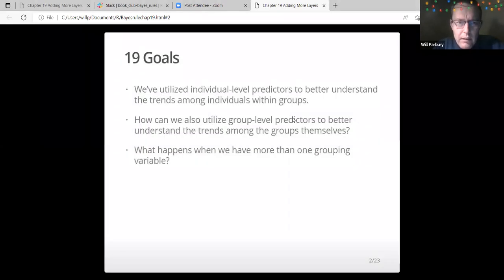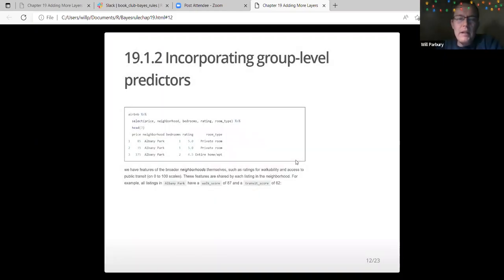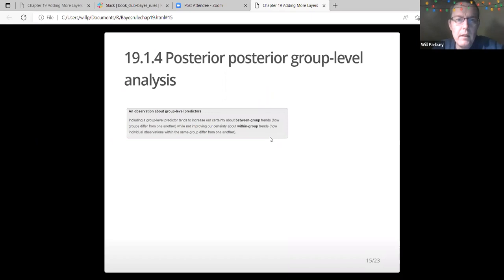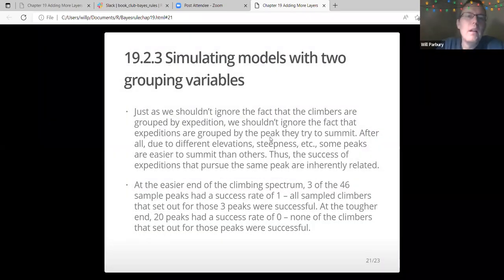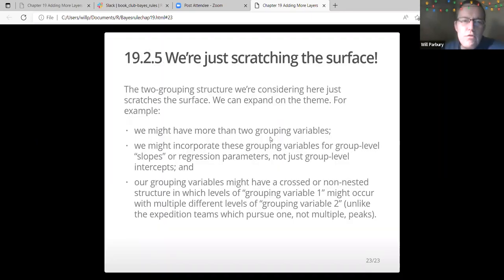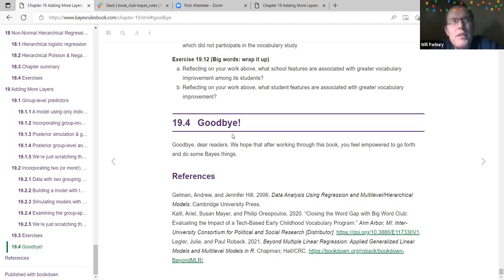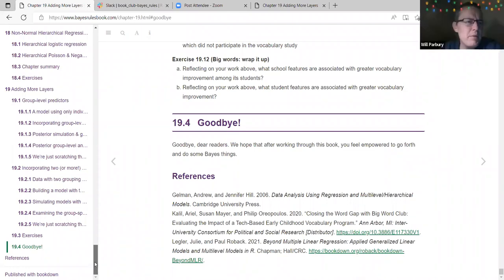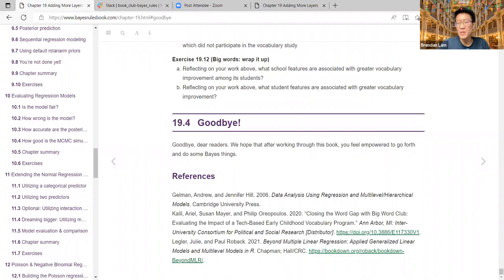Bayes Rules! Adding More Layers (bayes_rules01 19)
Will Parbury wraps up Cohort 1 and present Chapter 19 ("Adding More Layers") from Bayes Rules! by Alicia A. Johnson, Miles Q. Ott, and Mine Dogucu on 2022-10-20, to the R4DS Bayes Rules! Book Club, Cohort 1.